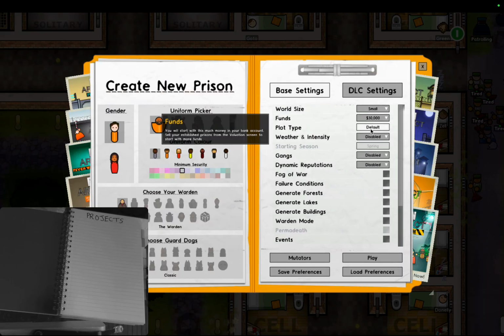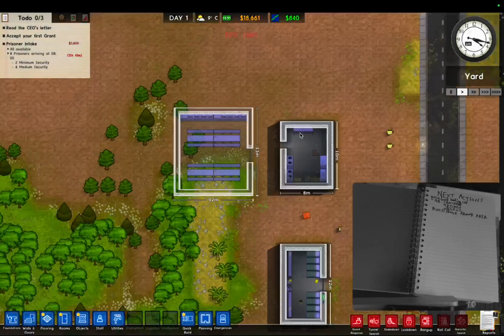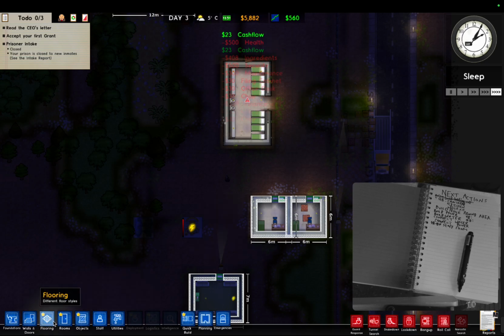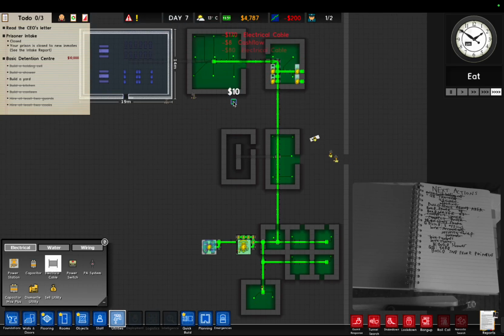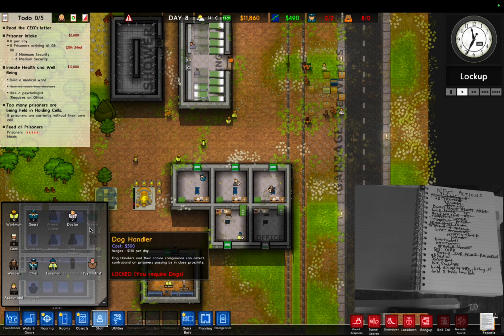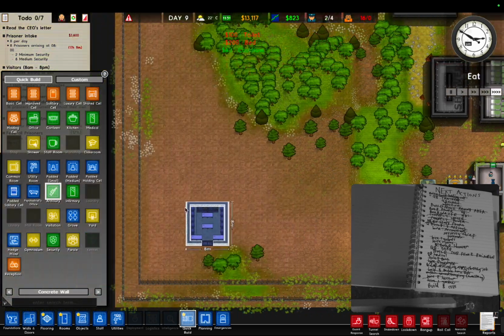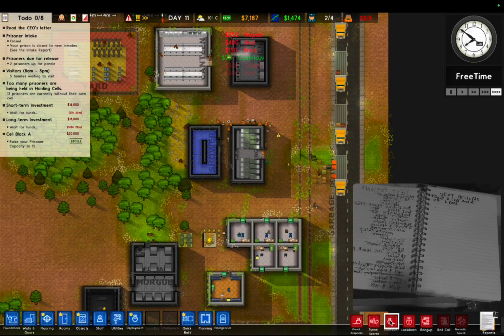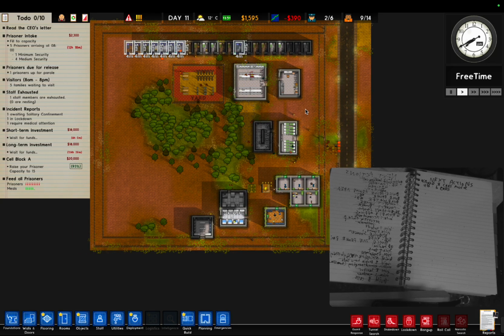Prison Architect as a GTD Lab | Run 1, Ep 1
This series is an experiment.

Can complex system games train real-world clarity?

In this run, I’m using Prison Architect as a live laboratory to apply and internalise the principles of Getting Things Done (GTD). Every decision inside the game mirrors real-world project management: resources, bottlenecks, sequencing, delegation, and long-term compounding.

The goal isn’t just to build a functioning prison.

The goal is to build better thinking.

This is Run 1 — raw, honest, experimental.
Expect friction. Expect mistakes. Expect learning.

Over time, we’ll refine the system.
Compounding. Exponentially. Relentlessly.

If you're interested in:
• Systems thinking
• GTD in action
• Learning through gameplay
• Turning chaos into clarity

REC: Relentless Exponential Compounding